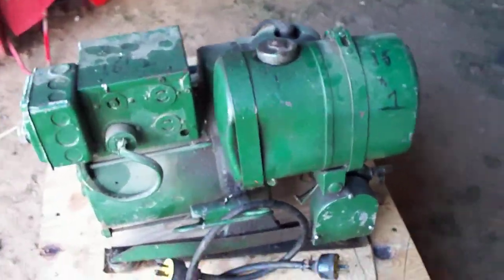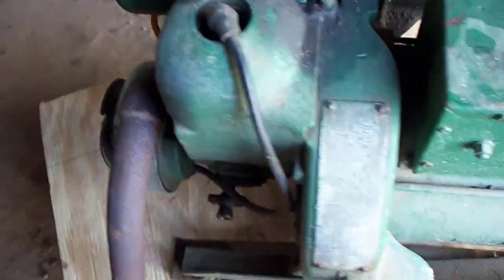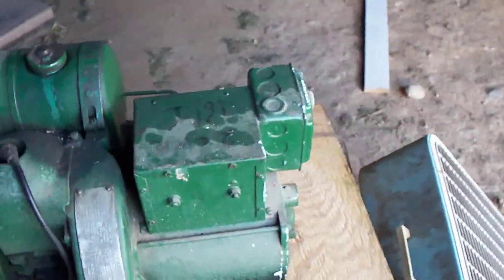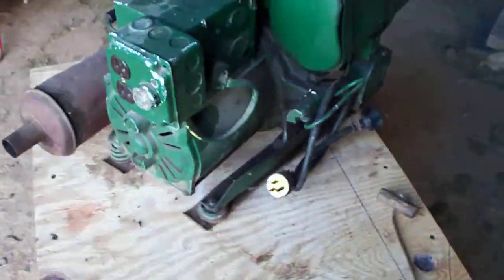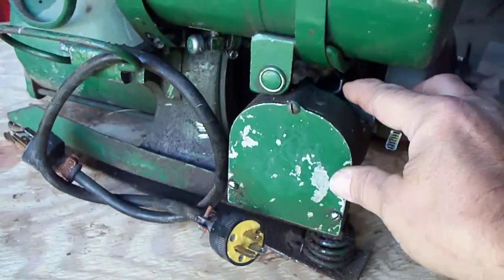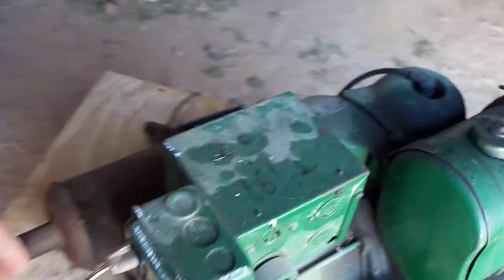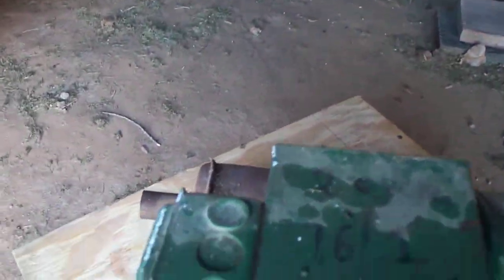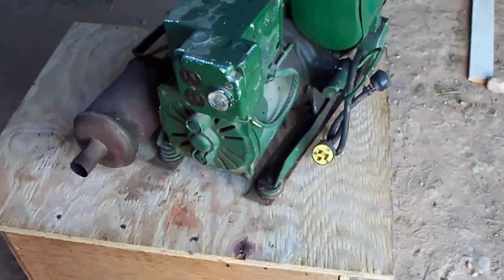homelite gen set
1960s fire truck gen set 2 cycle 16-1 mix  13.5 amp @ 115 volts